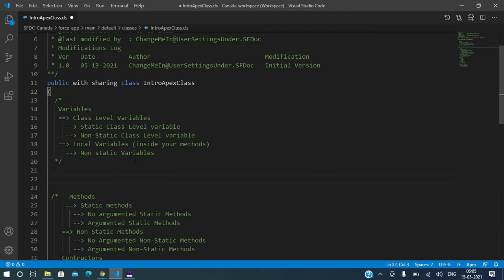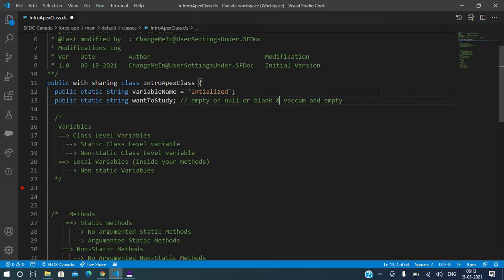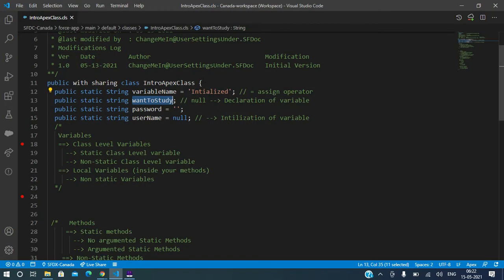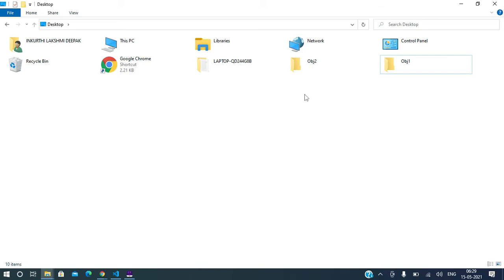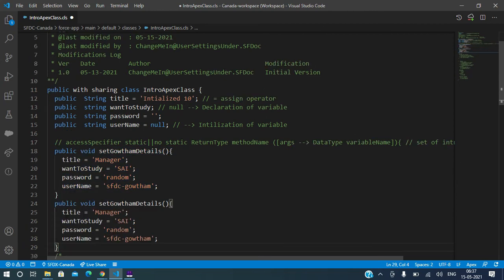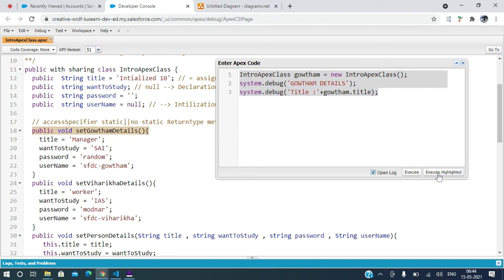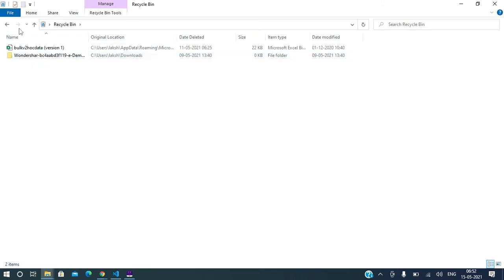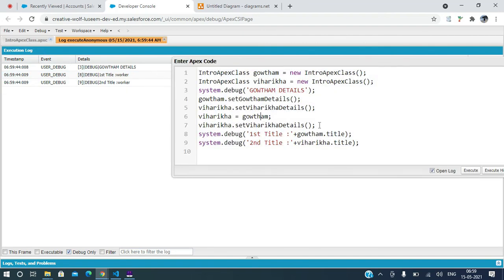Apex Memory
Apex Memory explained with real example on windows